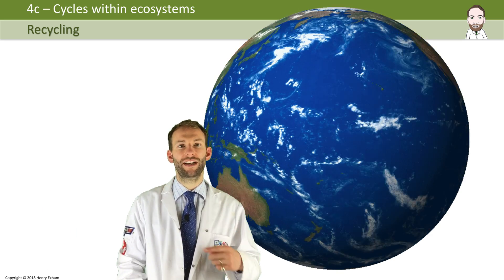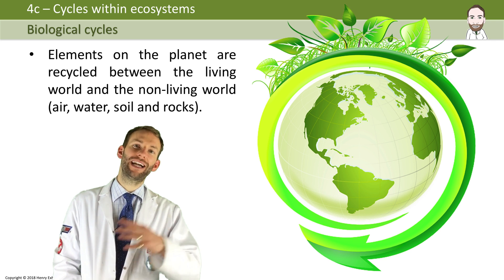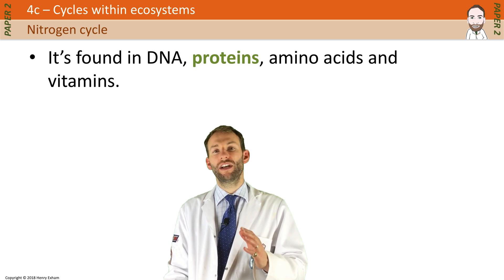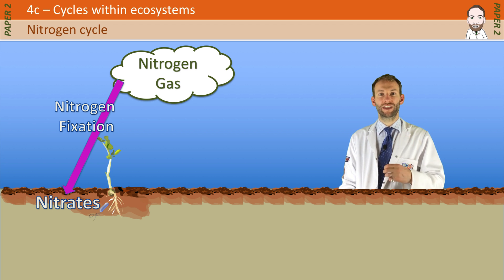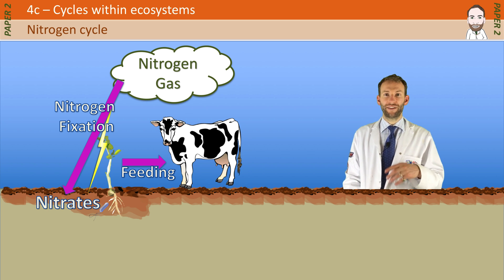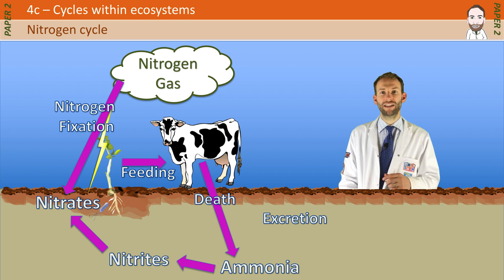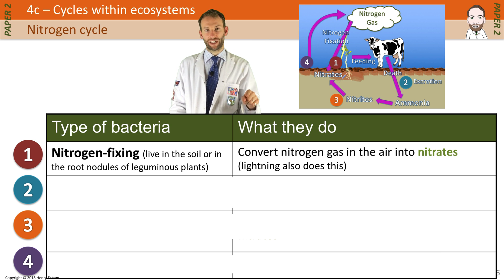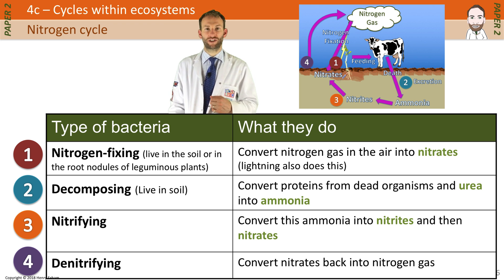Cycles Within Ecosystems - Nitrogen Cycle - GCSE Biology (9-1)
4.11B Describe the stages in the nitrogen cycle, including the roles of nitrogen fixing bacteria, decomposers, nitrifying bacteria and denitrifying bacteria (specific names of bacteria are not required).